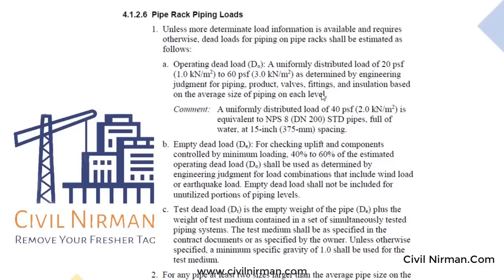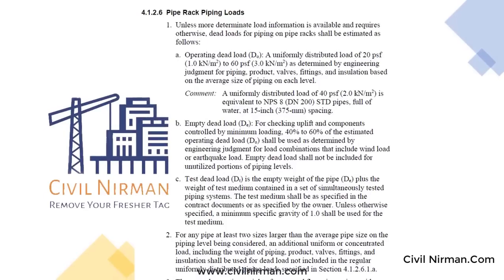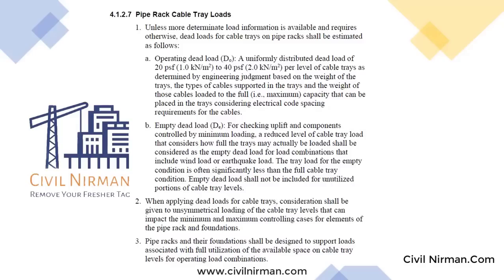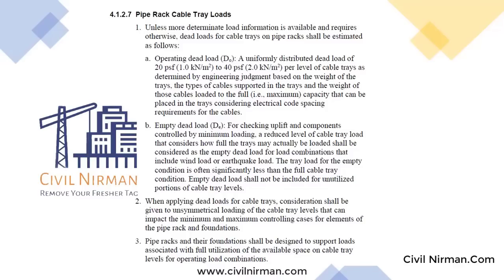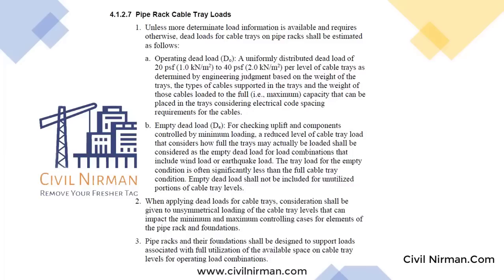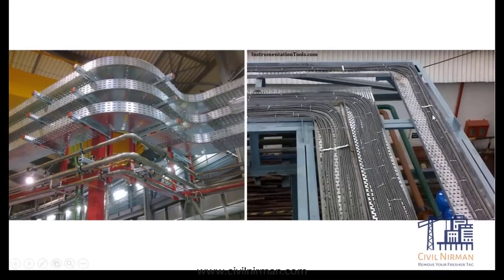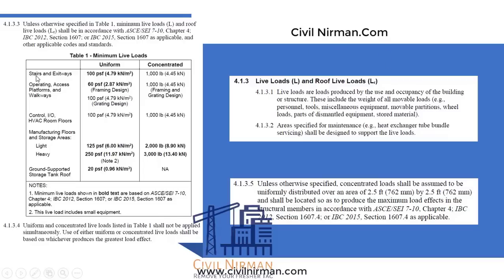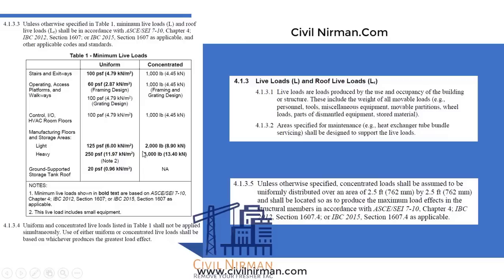Piperack Part 4 Various types of Pipe shoes, Thermal loads, Friction loads, temperature loads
Understand Complete Detailing of Piperack Structures with Civil nirman

Various types of Pipe shoes, Thermal loads, Friction loads, temperature loads